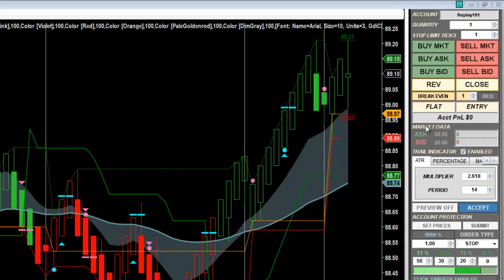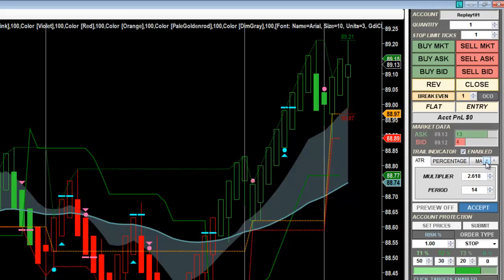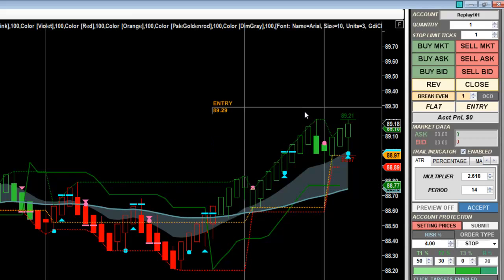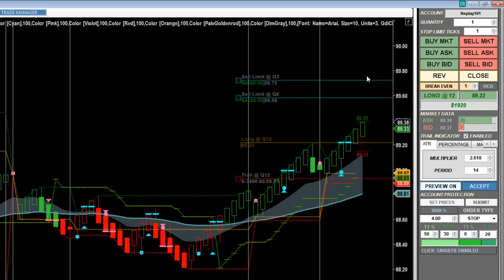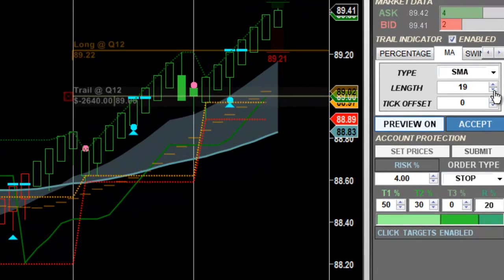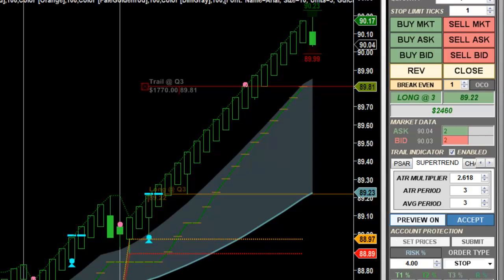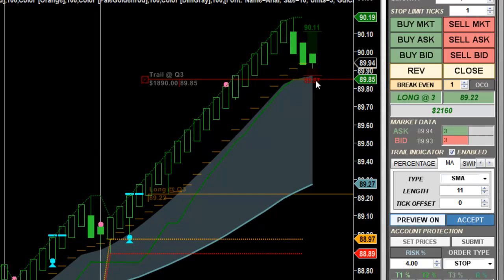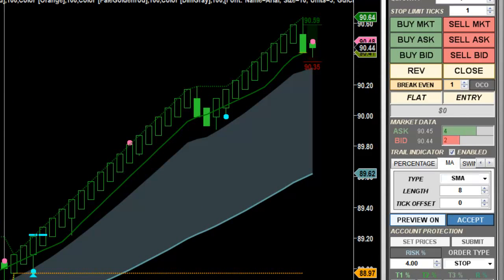Using Automated Trailing Stops in Trade Manager | Money Management | NinjaTrader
This video shows the power of having a strategy based NinjaTrader trading tool.  See how Trade Manager can automatically manage your trailing stop(s) and how you can preview, change, tighten or loosen your Stop in real-time while you are IN a trade . You must be aware of the risks and be willing to accept them in order to invest in the futures and options markets. Don't trade with money you can't afford to lose. This is neither a solicitation nor an offer to Buy/Sell futures or options. No representation is being made that any account will or is likely to achieve profits or losses similar to those discussed on this web site. The past performance of any trading system or methodology is not necessarily indicative of future results. --- CFTC RULE 4.41 - HYPOTHETICAL OR SIMULATED PERFORMANCE RESULTS HAVE CERTAIN LIMITATIONS. UNLIKE AN ACTUAL PERFORMANCE RECORD, SIMULATED RESULTS DO NOT REPRESENT ACTUAL TRADING. ALSO, SINCE THE TRADES HAVE NOT BEEN EXECUTED, THE RESULTS MAY HAVE UNDER-OR-OVER COMPENSATED FOR THE IMPACT, IF ANY, OF CERTAIN MARKET FACTORS, SUCH AS LACK OF LIQUIDITY. SIMULATED TRADING PROGRAMS IN GENERAL ARE ALSO SUBJECT TO THE FACT THAT THEY ARE DESIGNED WITH THE BENEFIT OF HINDSIGHT. NO REPRESENTATION IS BEING MADE THAT ANY ACCOUNT WILL OR IS LIKELY TO ACHIEVE PROFIT OR LOSSES SIMILAR TO THOSE SHOWN.